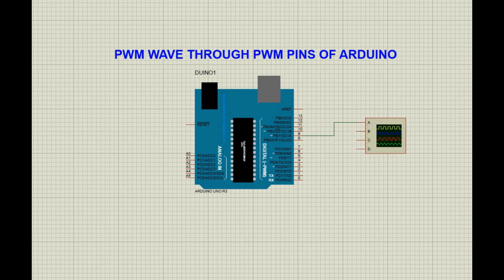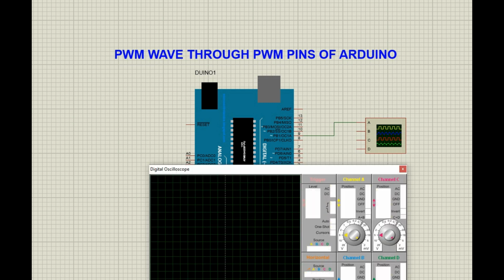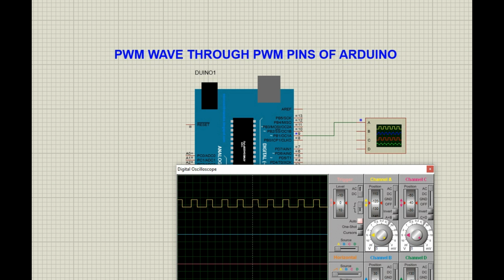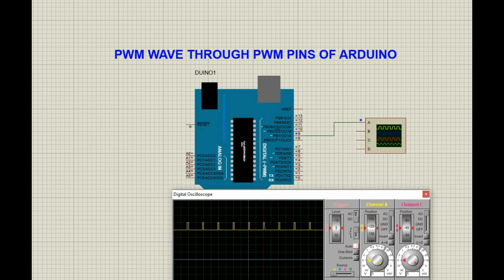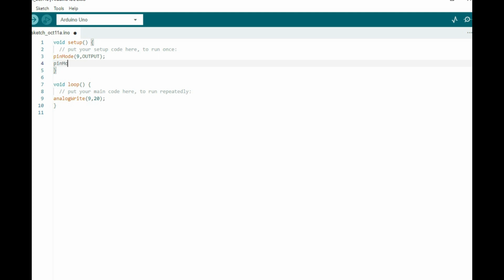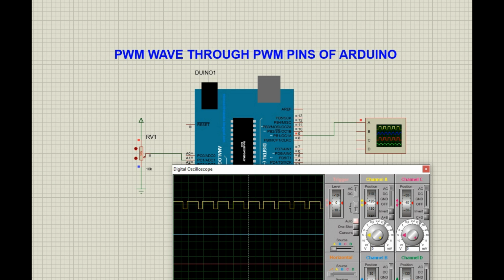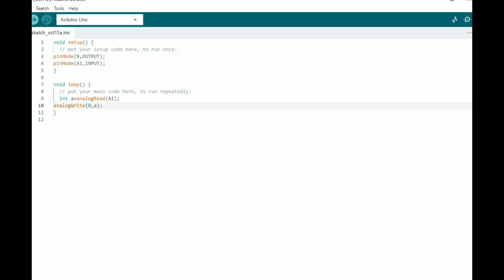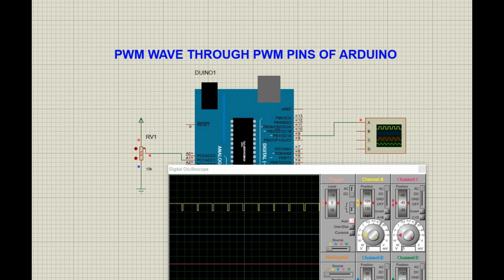PWM wave though Arduino PWM Pins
We aim to comprehend the process of generating a Pulse Width Modulated Wave through the PWM pins of an Arduino. In this case, we utilize PWM pin number 9 of the Arduino to regulate the pulse width. This control is achieved through a potentiometer connected to pin A1 of the Arduino.